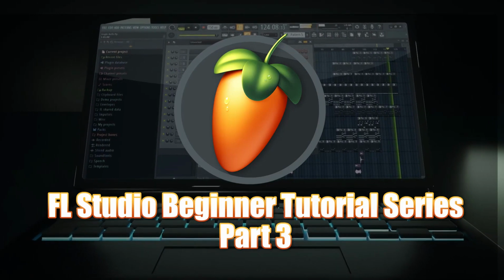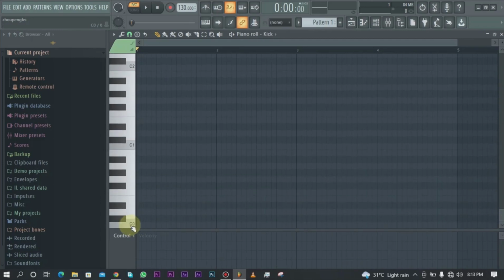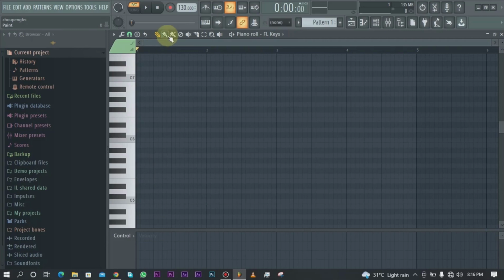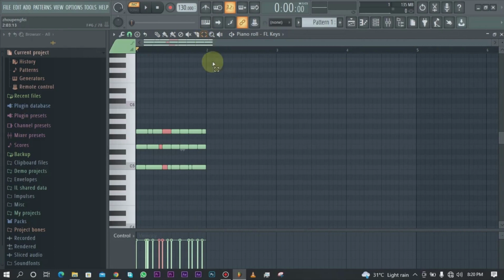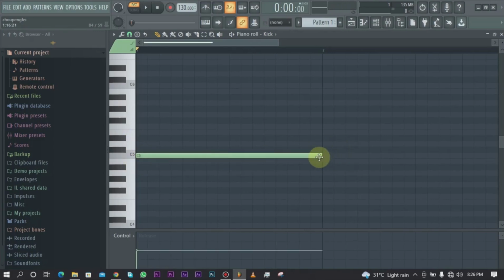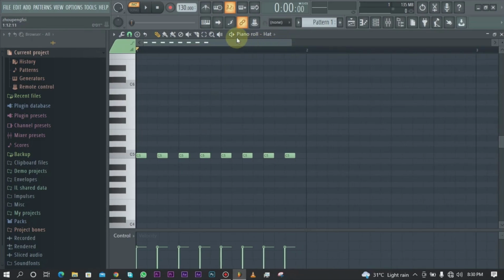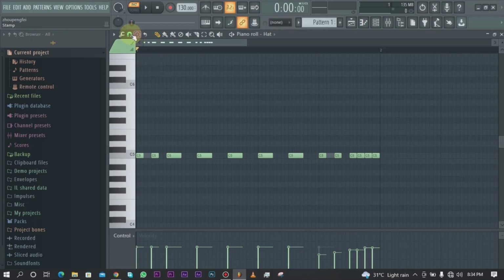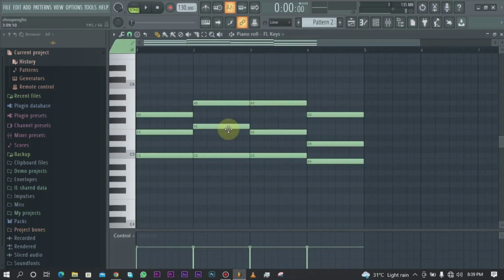FL Studio Beginner Tutorial Series 3 - The Piano Roll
Hello Music Producers and welcome to the third part of my FL Studio beginner tutorial series, which is a series of instructional videos which teaches the basics of using FL Studio to create music.
In this Series you will learn how to install FL Studio, how to navigate, how to create your first project, and how to play and record audio within FL Studio.